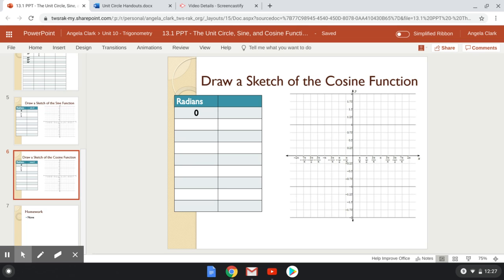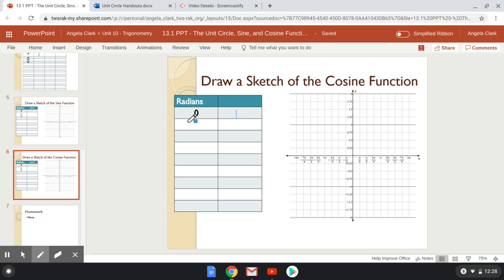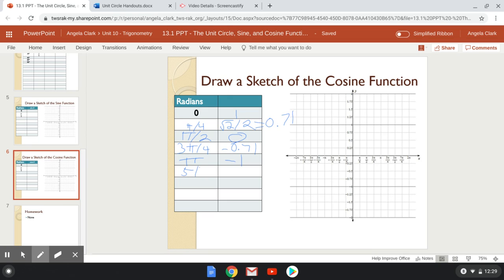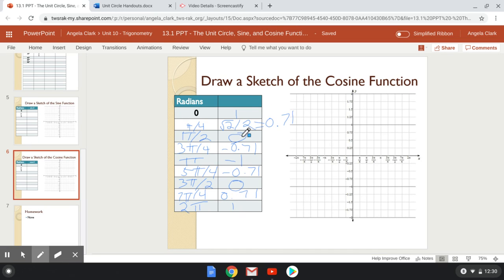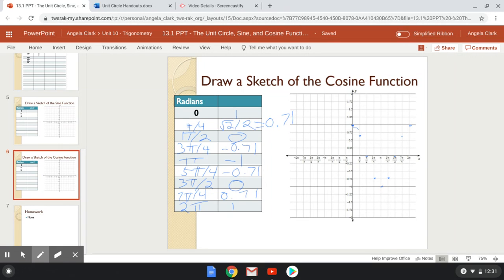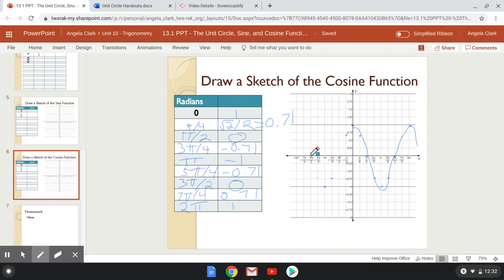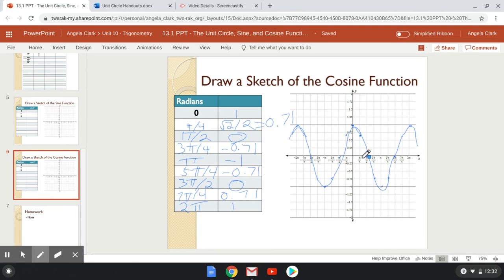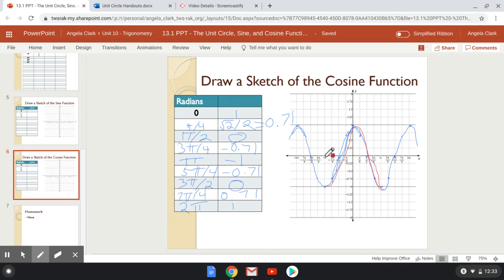13.1 Graphing Cosine